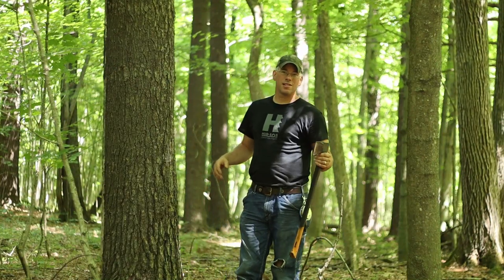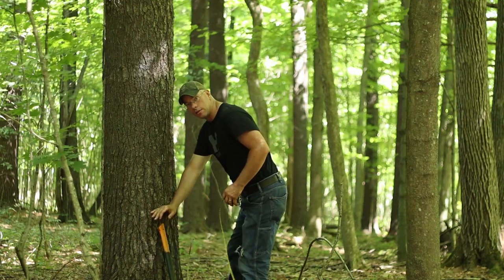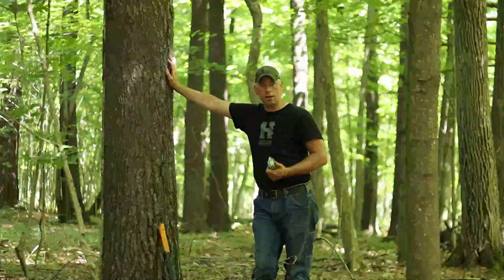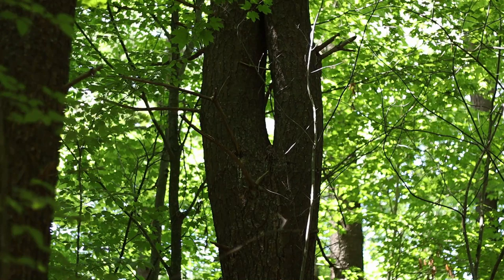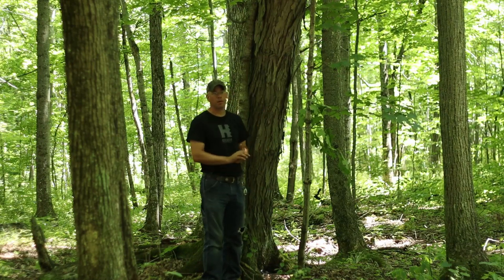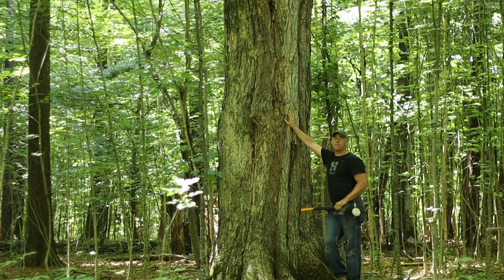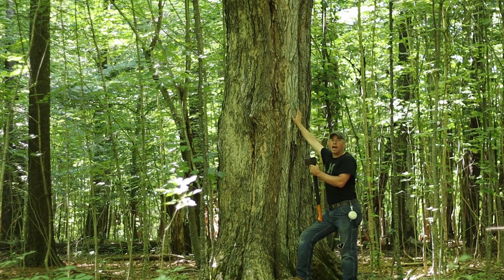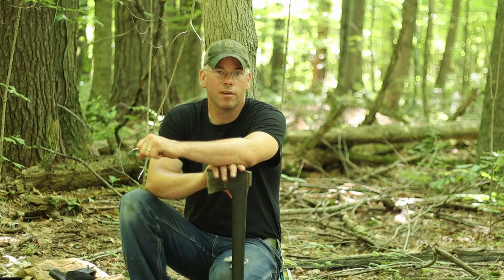Timber Framing Tips: Choosing The Right Trees for Timbers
Timber Framing Tips: Choosing The Right Trees for Timbers.  Let's take a walk in the woods and see what happens.  These are the woods that are behind my house and they are home to perfect timbers for timber framing but alas, I do not own the woods so I can't take the trees but it does make us a perfect place to demonstrate the art of choosing timbers.  Today we are looking at a few species of trees that are great and some that are not so great.